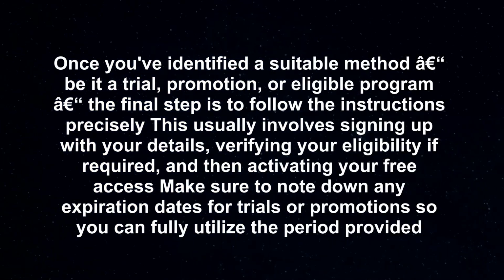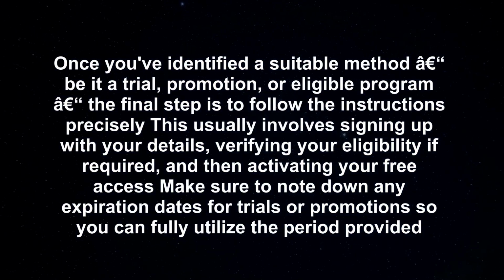How to Use Nano Banana Pro for Free - Julia'sTutorials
How to Use Nano Banana Pro for Free outlines the steps to utilize the premium Nano Banana Pro legally without cost, detailing trial periods, promotional offers, or eligible programs that grant temporary or full access to enhanced features and capabilities.

00:00 Intro
00:12 Step One: Explore Free Trials
00:37 Step Two: Follow Social Media and Blog
00:58 Step Three: Check Special Programs
01:26 Step Four: Follow Instructions and Activate Access
01:53 Enjoy Premium Features for Free